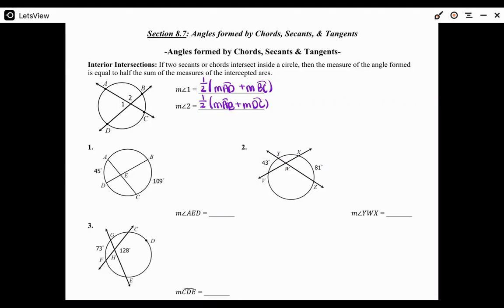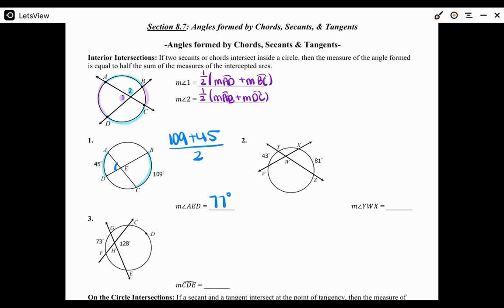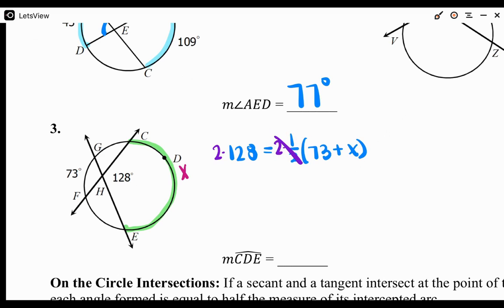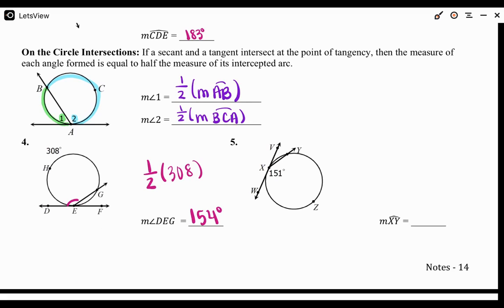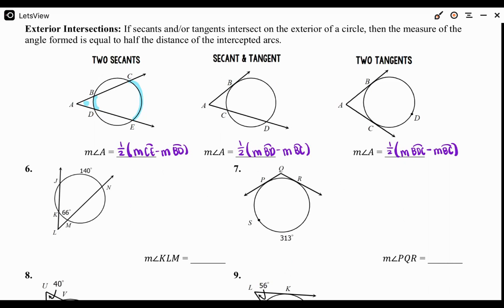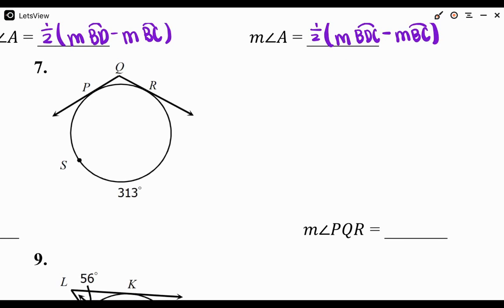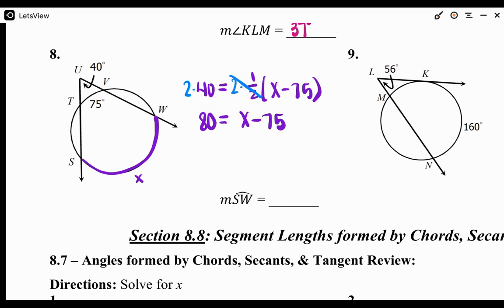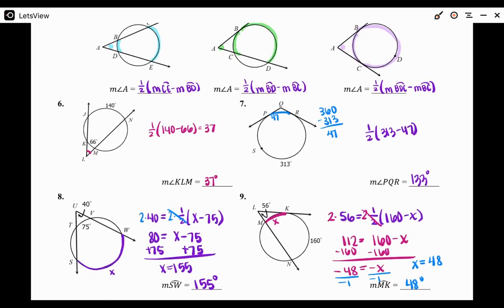Geo 8.7 Angles formed by Chords Secants and Tangents